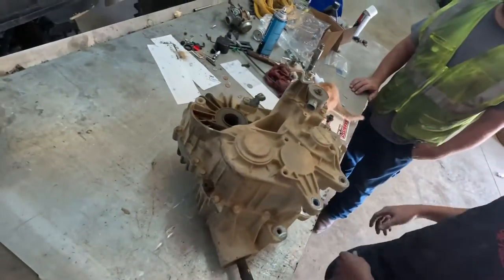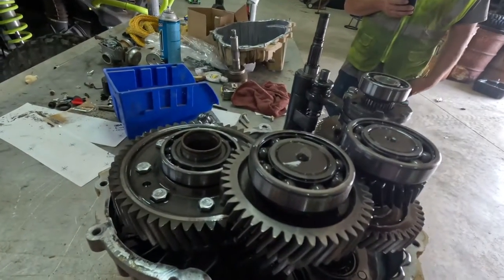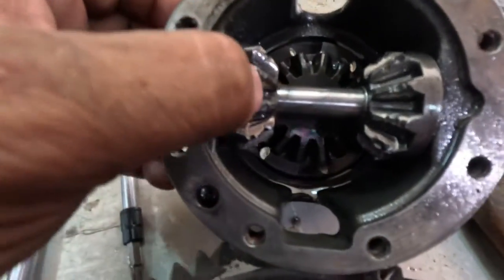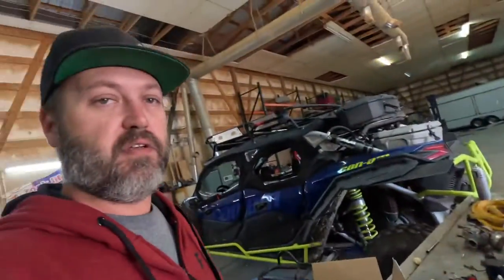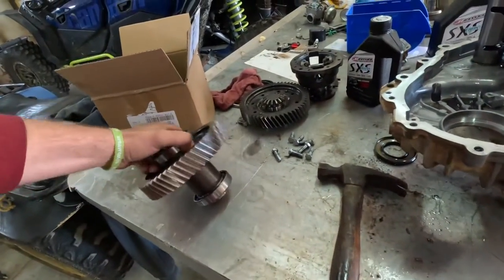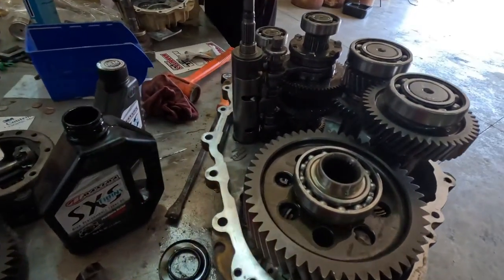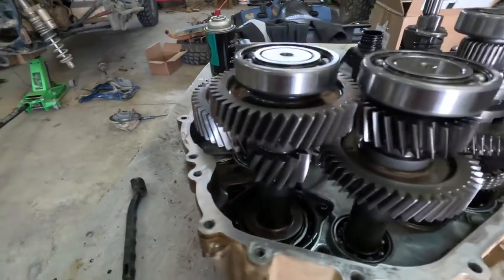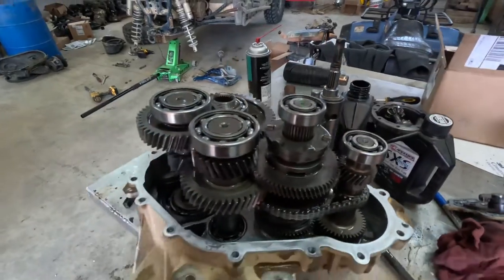Polaris General XP4 Turf Mode Delete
This Polaris General, much like all generals and rangers had the dreaded turf mode failure.    Luckily we caught this one before the customer was left stranded.

Follow along as we pull the trans and replace with a SuperATV Turf Mode Delete Kit.

Turf mode delete kit

Three Bond 1211 sealant